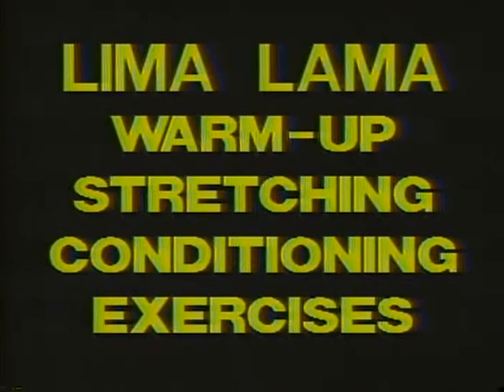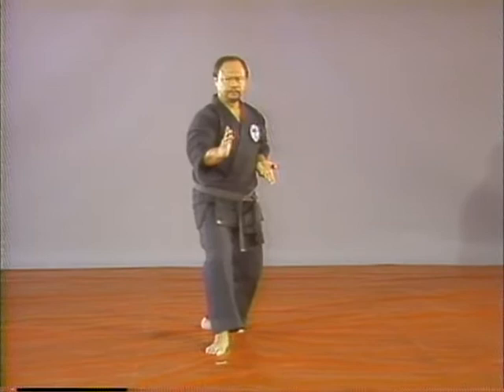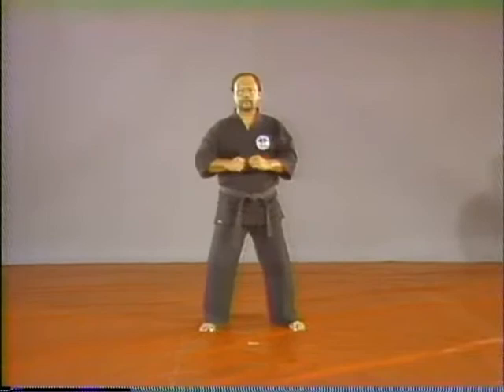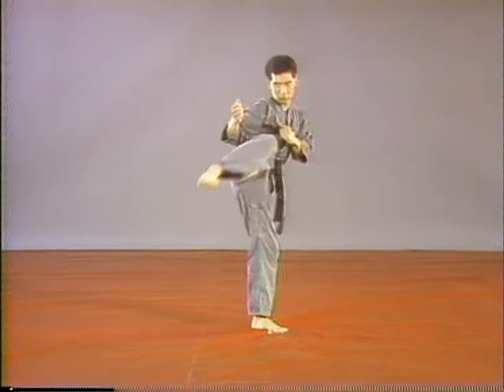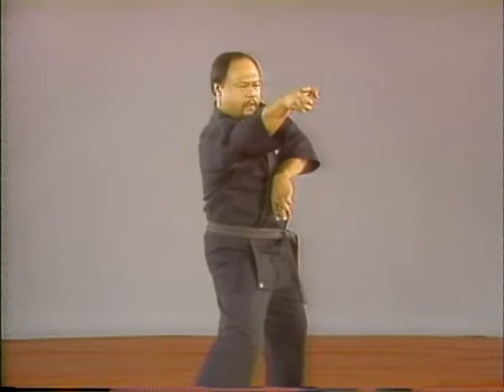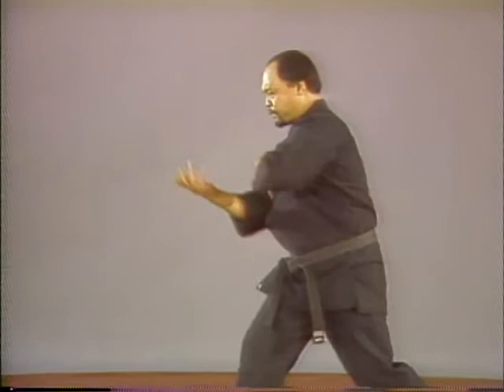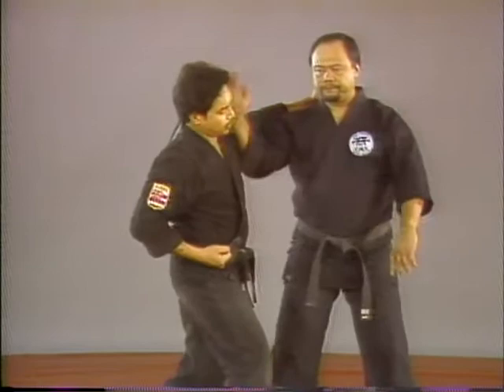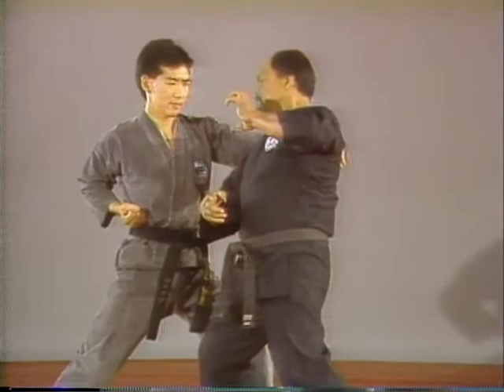Lima Lama Karate #1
Polynesian Karate